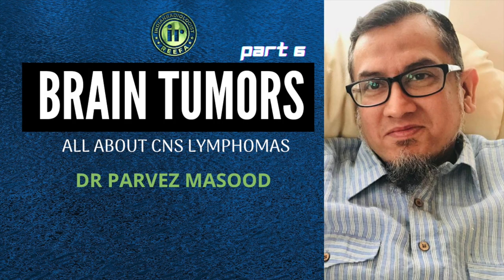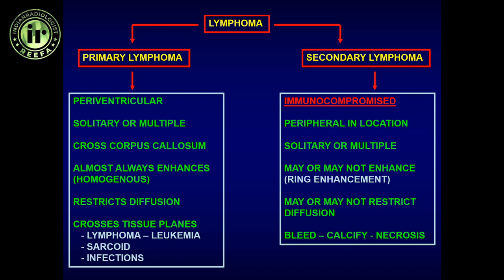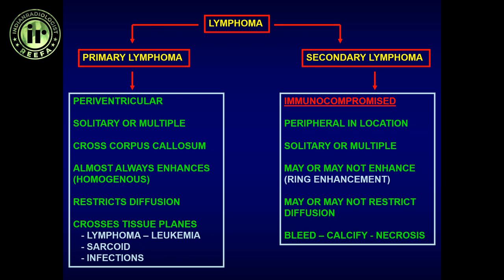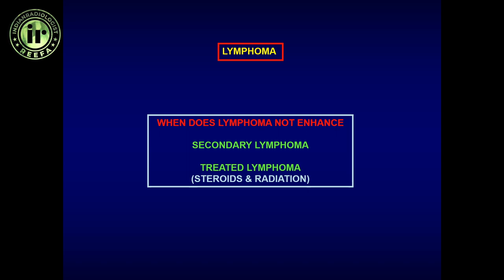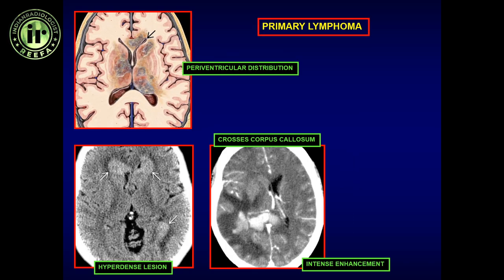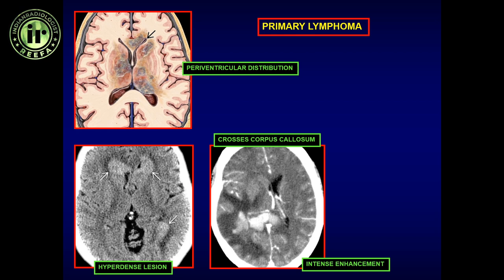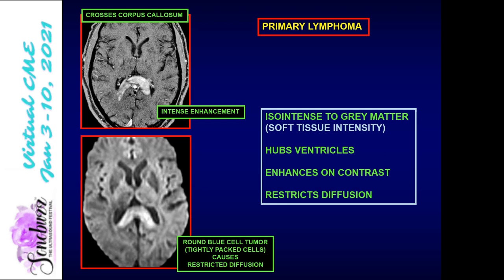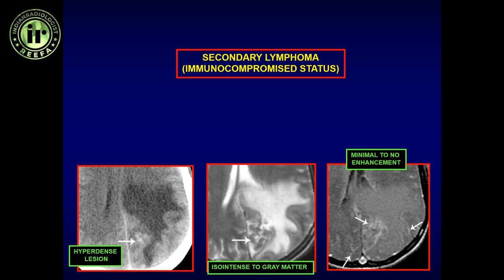DR PARVEZ MASOOD | BRAIN TUMORS PART 6 | CNS LYMPHOMA | PRIMARY & SECONDARY LYMPHOMA & DIFFERENTIALS